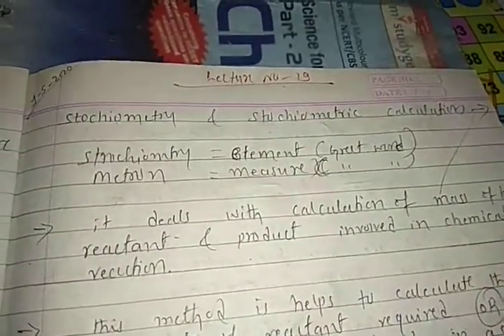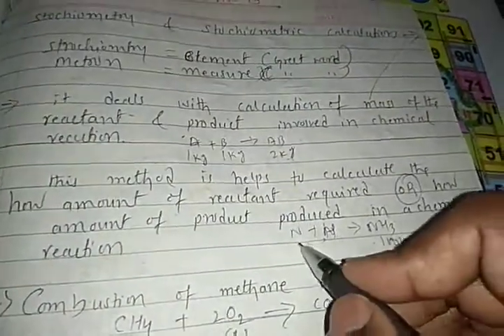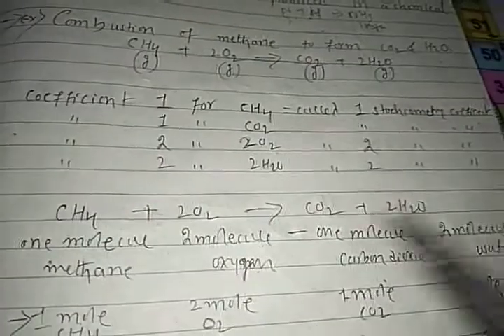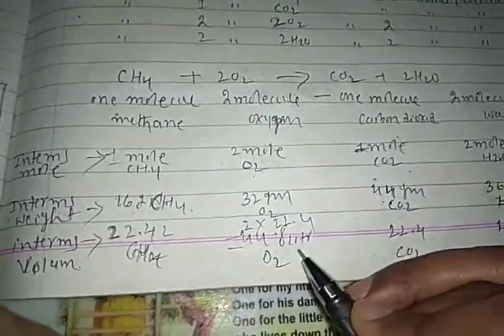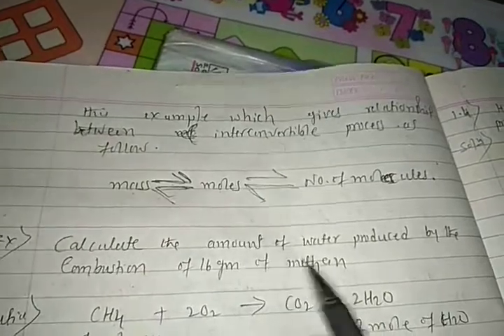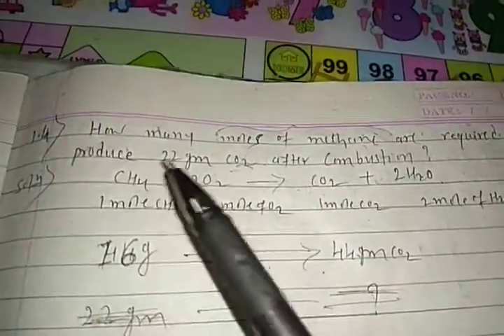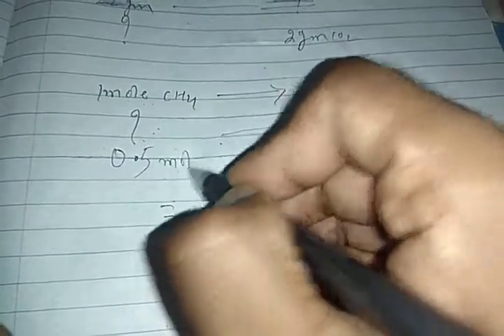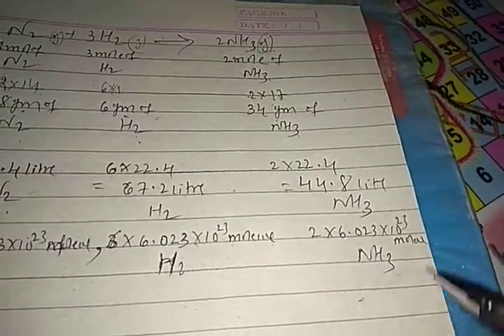1 May 2020